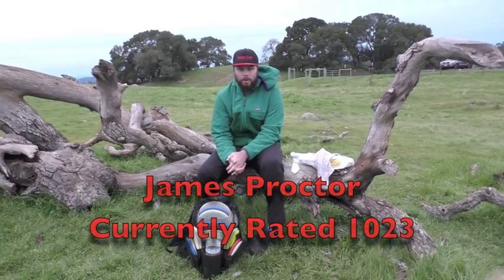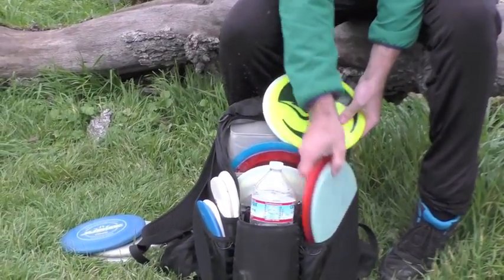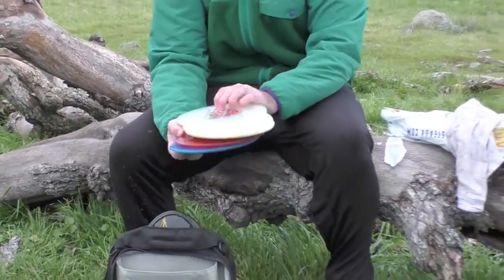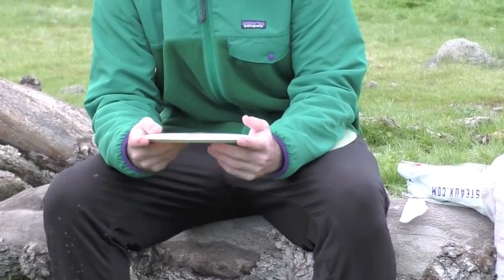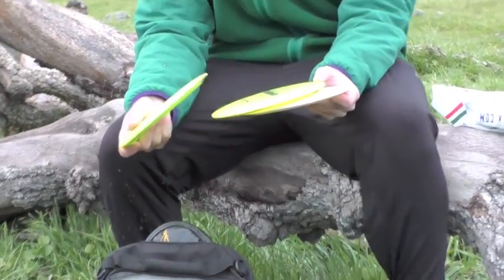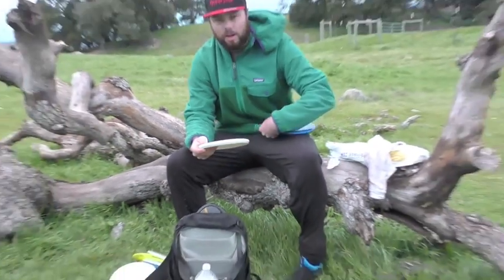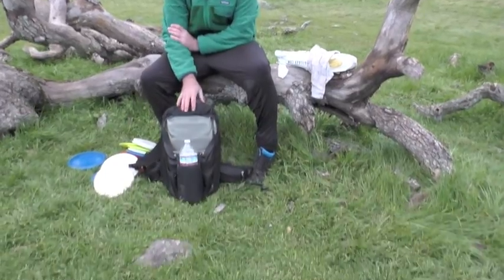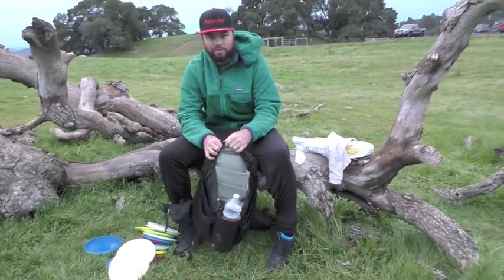James Proctor In the Bag (Jan 2017)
I had the pleasure of sitting down with James Proctor, one of the best disc golfers in the world to see what he throws. I really enjoyed learning what James throws and could not have done this video with out him. Thanks to James and you all the viewers, please enjoy this "In the Bag" episode.